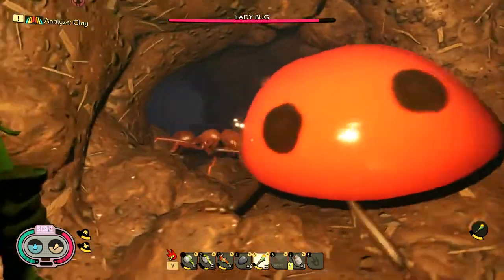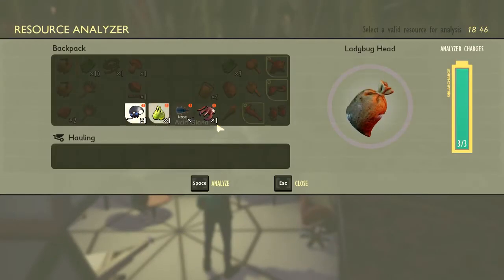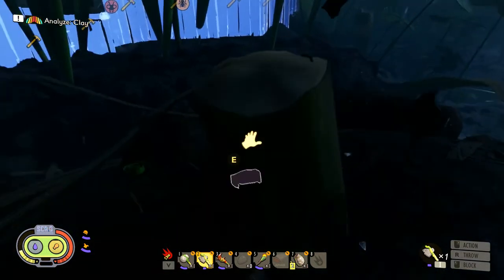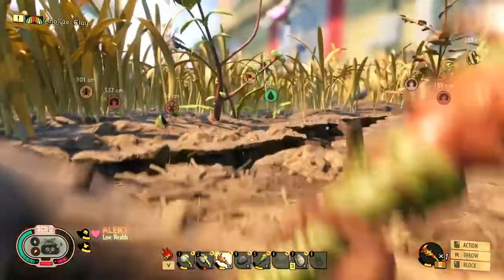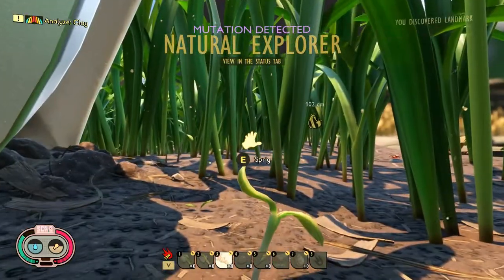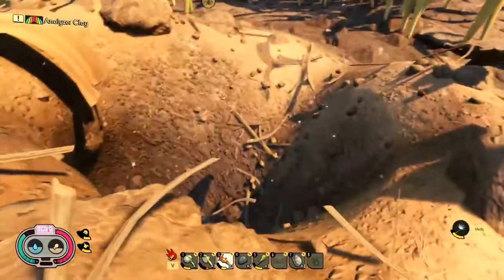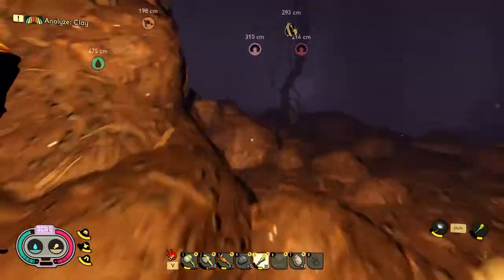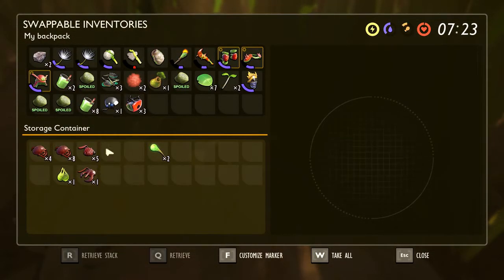Grounded Let's Play Episode 5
We do part 2 of getting an Insect Hammer: stinkbug parts, and we enter the ant nest to get a rotten bee mask, next episode we go all the way in the nest to get the full bee set and build a mint mallet.